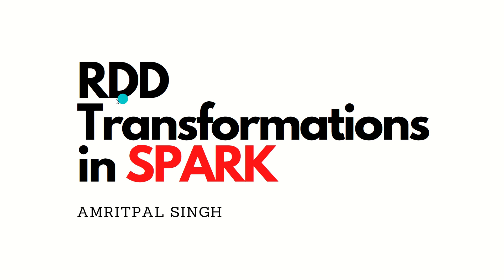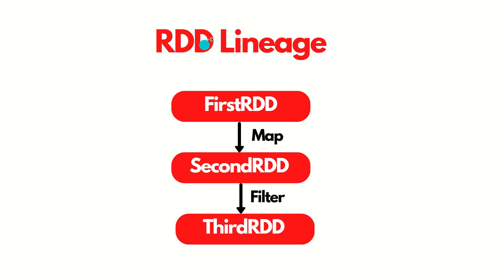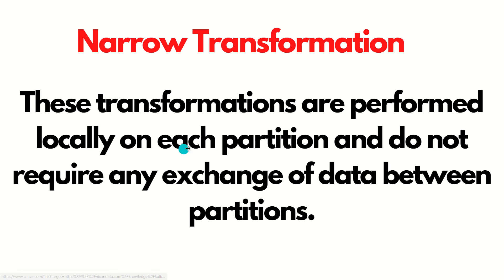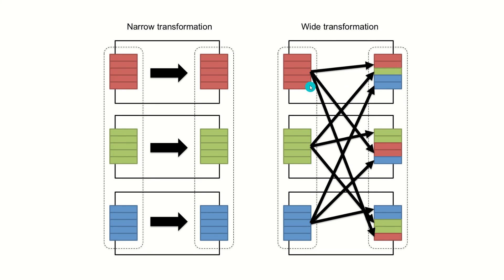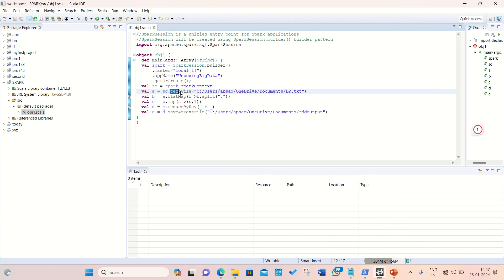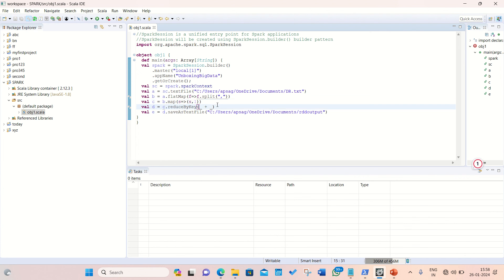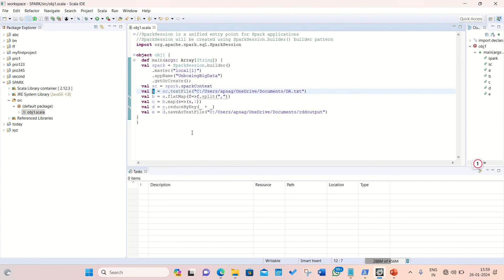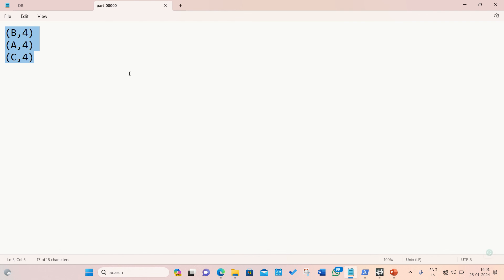RDD Transformation in Apache Spark (With Example)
RDD Transformations are Spark operations when executed on RDD, it results in a single or multiple new RDD’s.
RDD are immutable in nature, transformations always create new RDD without updating an existing one hence, this creates an RDD lineage.
RDD Transformation is of 2 types : Narrow Transformation and
Wide Transformation